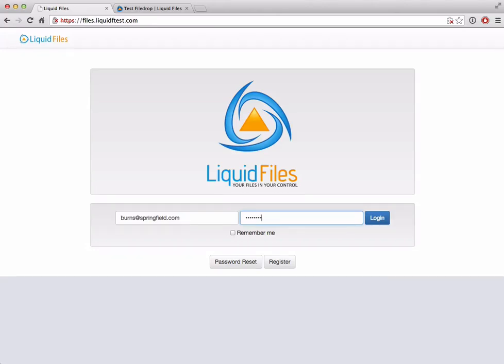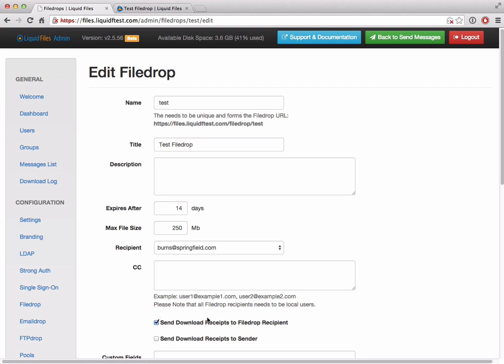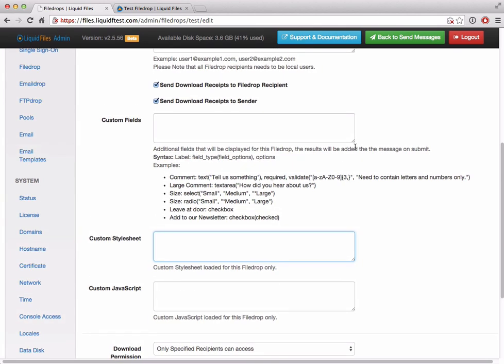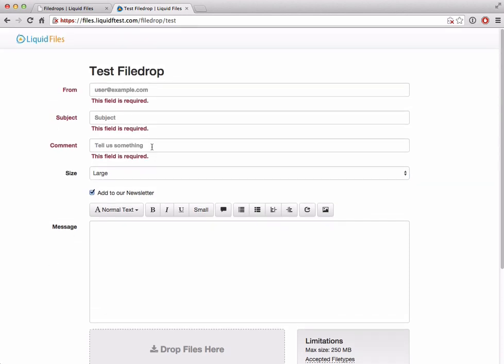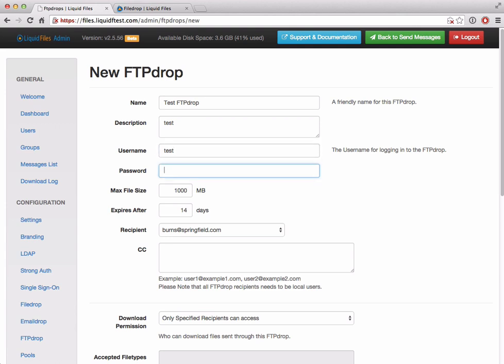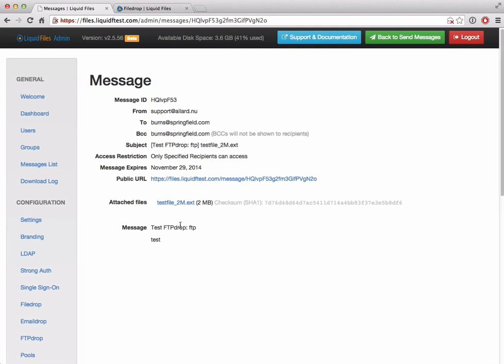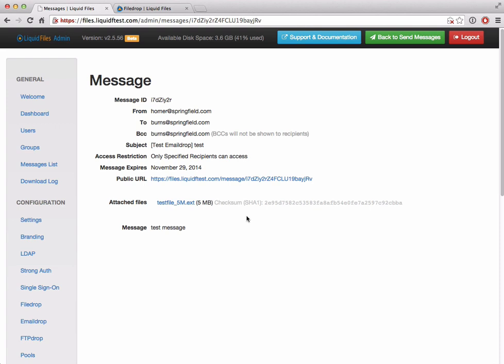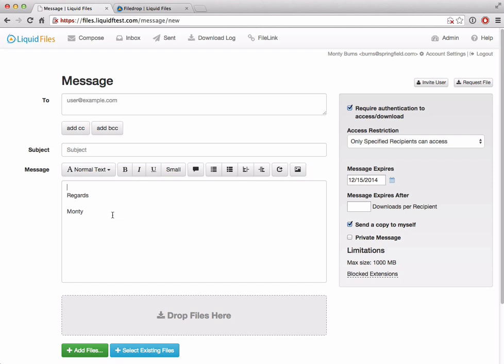LiquidFiles v2.6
This video highlights the changes in LiquidFiles version 2.6. This includes changes to the Filedrop and added FTPdrop and Emaildrop functions.